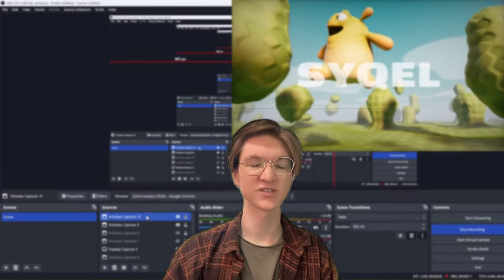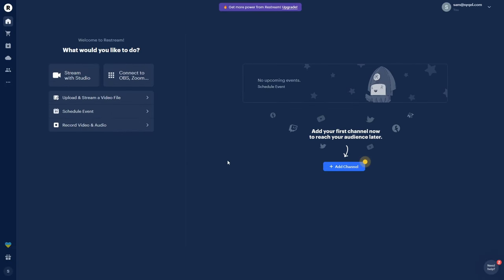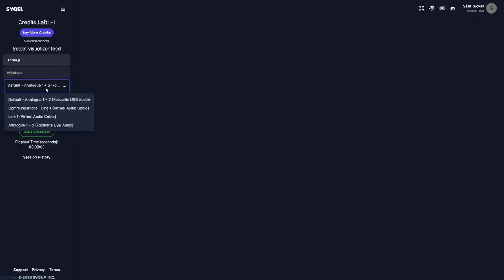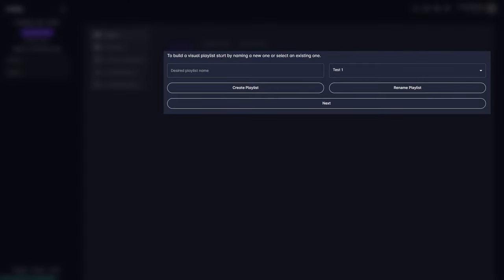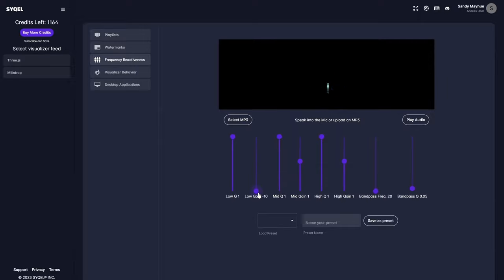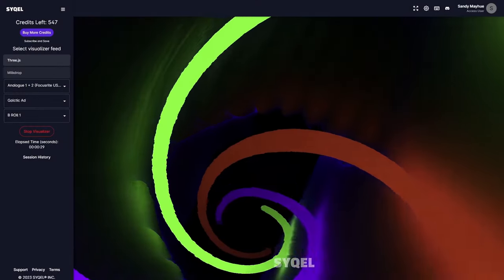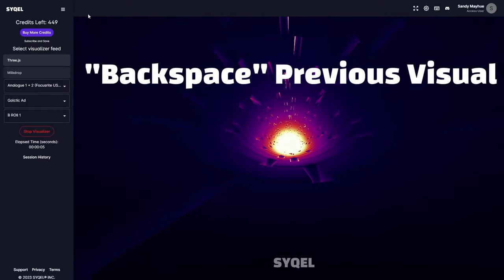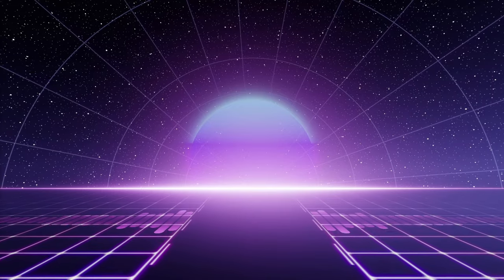Restream Music Visualizer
In this guide you'll learn all about SYQEL, streaming to multiple platforms with Restream, and integrating SYQEL's visuals with OBS.

Add mesmerizing visuals to live music, podcasts & streams
Captivate your audience, increase watch time & user engagement.
With 2 Visual feeds and more than 50,000 visuals, each viewing session is one of a kind!